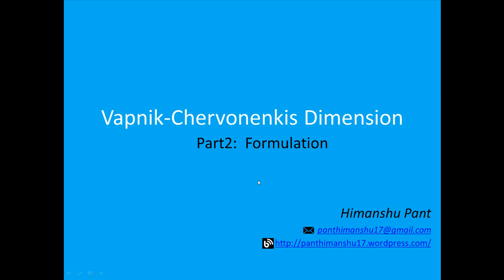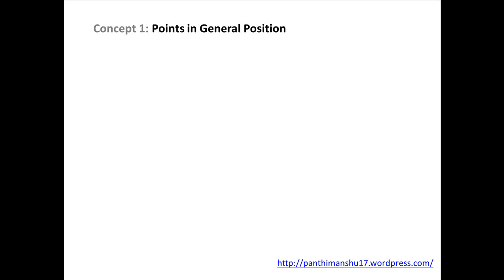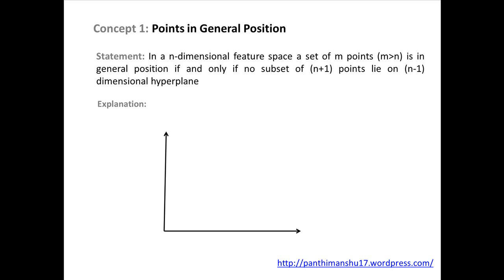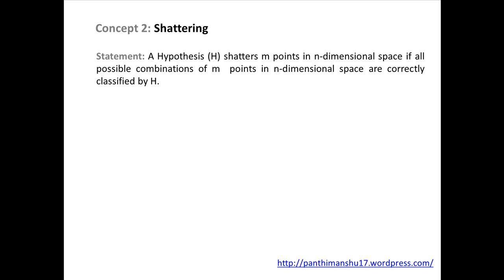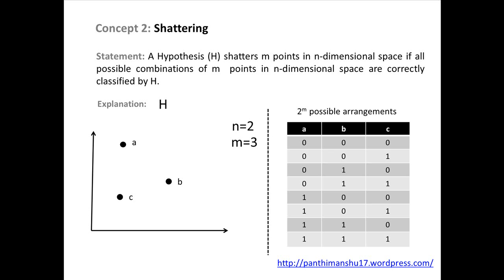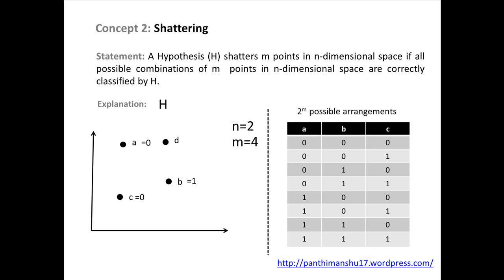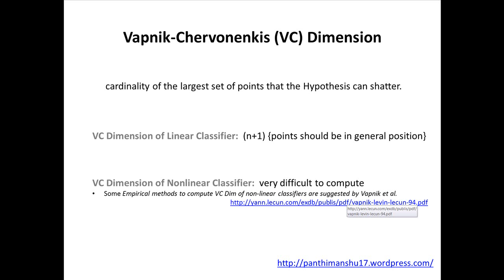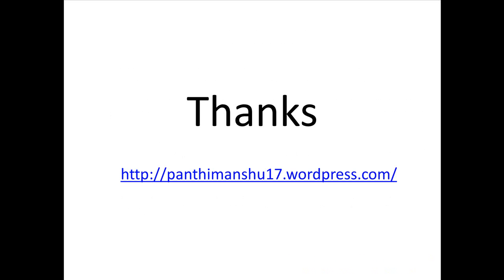A simple and gentle tutorial on Vapnik-Chervonenkis dimension part 2 of 2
In the part-2 of this video ( see part1 Vapnik-chervonenkis(vc) dimension is formulated. Also concepts of "shattering" and "points in general position are explained".